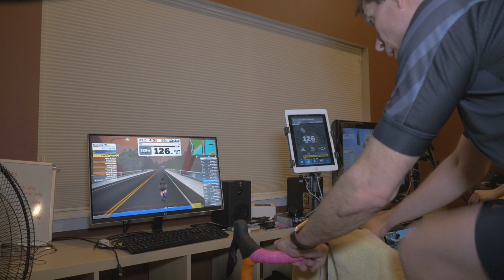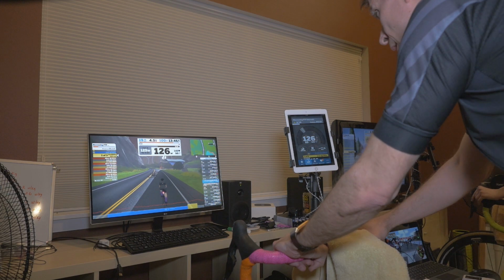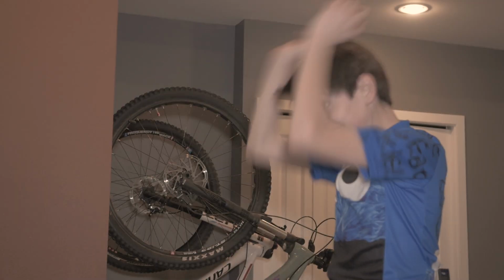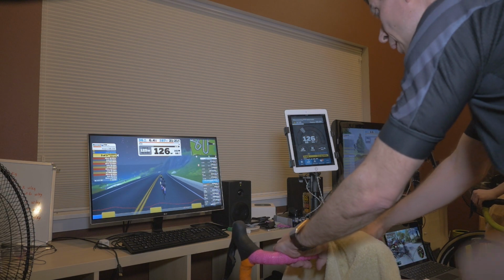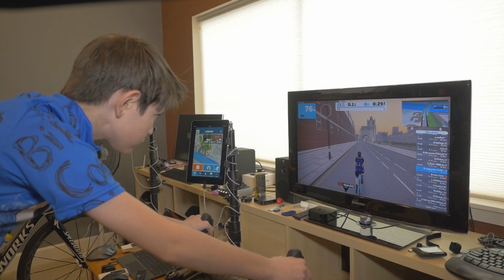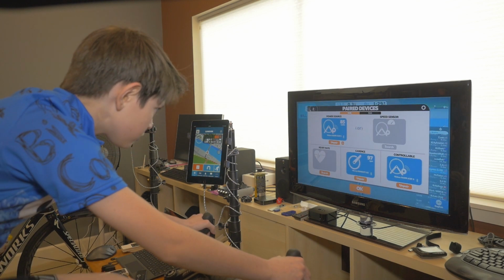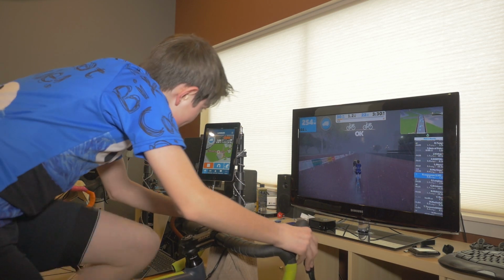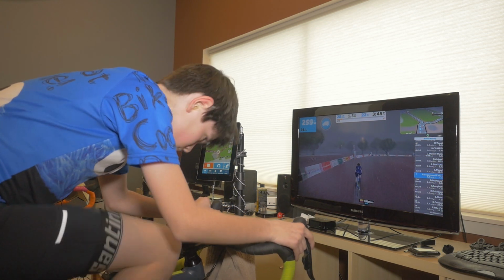Which device should you use for Zwift?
Tacoma Cyclist and the Boogeyman test out 4 different Zwift platforms - the PC, Mac, AppleTV 4K, and iPad.  All of them work great, but which one do we use and why?